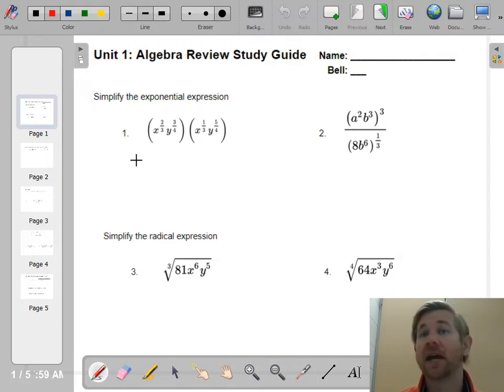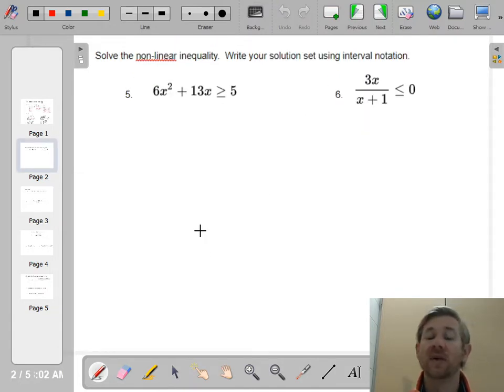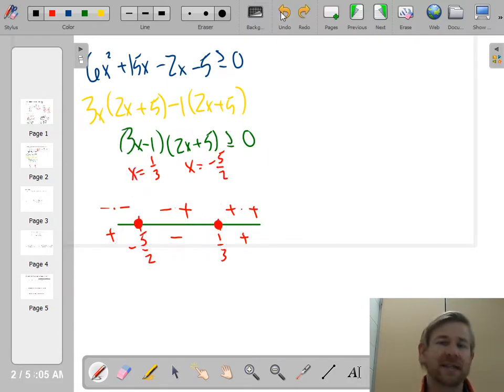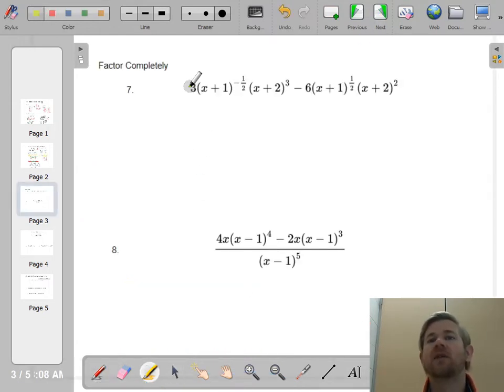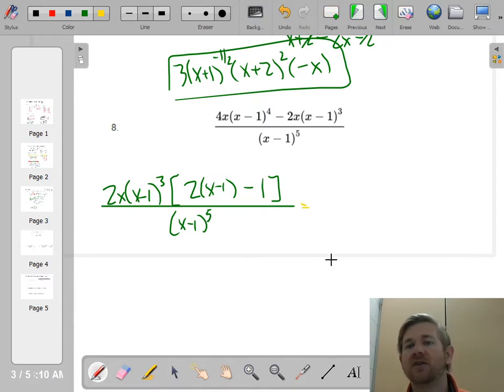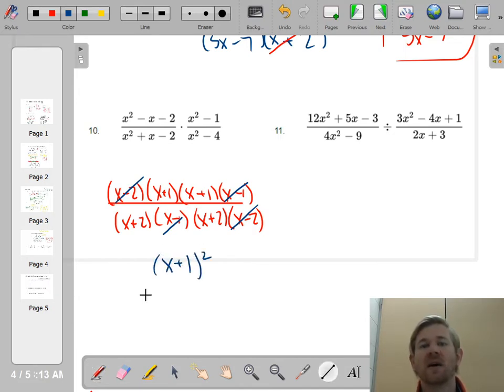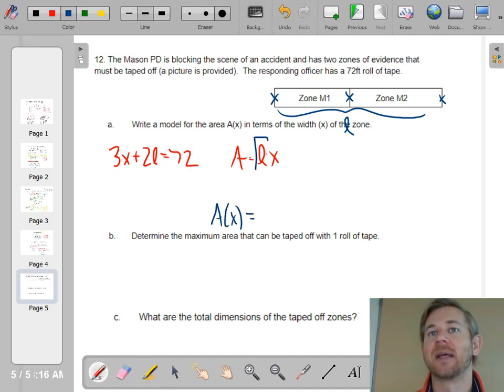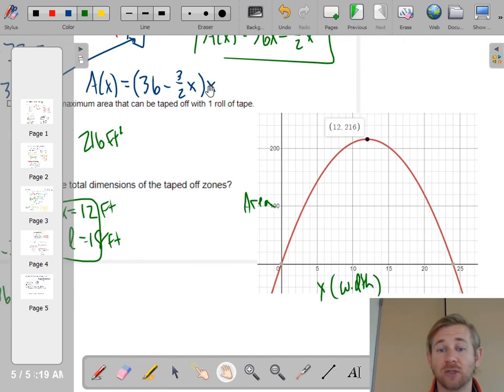Unit 1 Test Study Guide